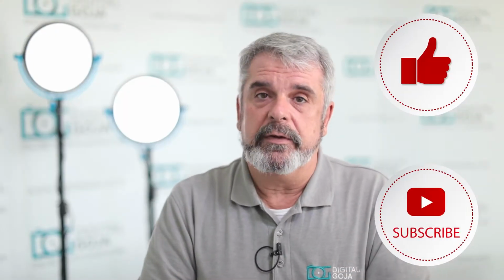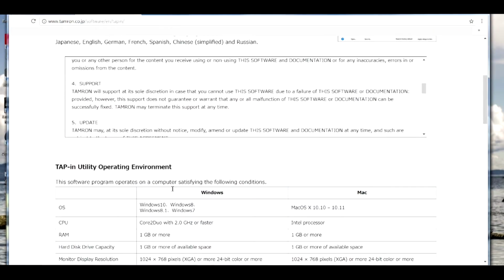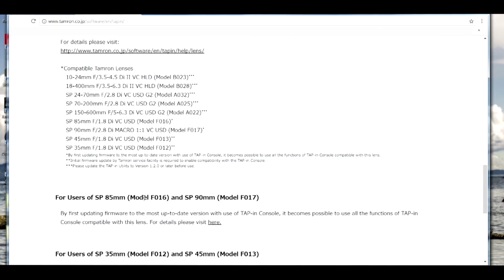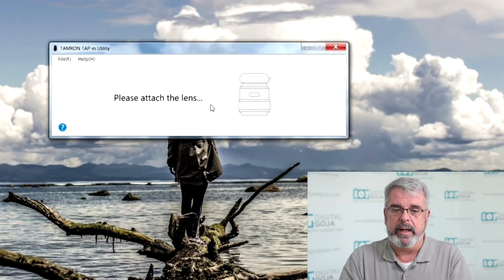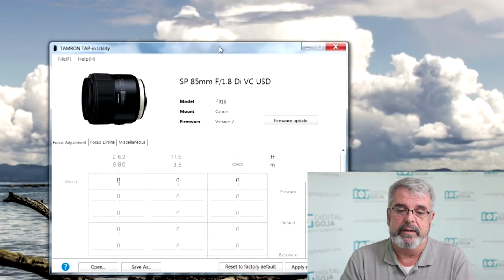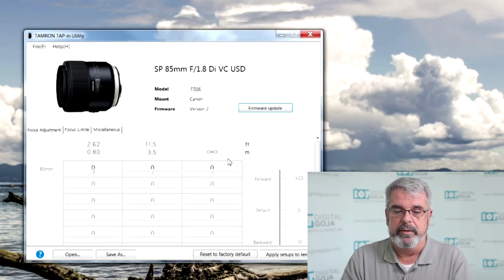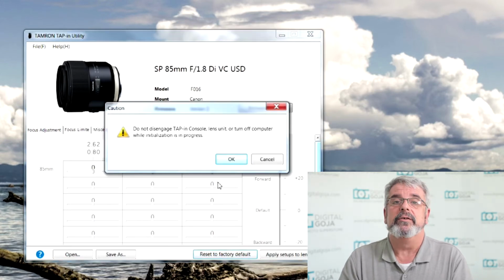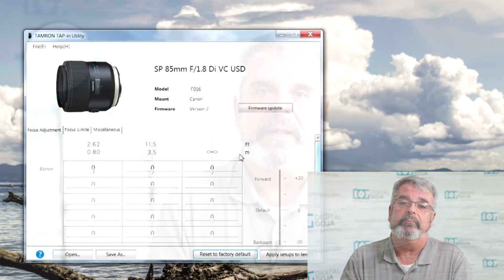Tamron TAP-in Console Update Lens Firmware | Tutorial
Do you want to know how to update the firmware on your Tamron lens with this Tamron TAP-in console? (Find yours CommissionsEarned) Watch this video to find out more.

For Canon Lens

For Nikon Lens

Features:
You can now update firmware in selected Tamron lenses and customize various lens functions simply by attaching a Tamron TAP-in Console and running the Tamron TAP-in Utility software. Using the new accessory and an internet connection, you can access a dedicated website and update the firmware. In addition, selected lenses can be customized by changing settings to match your preferences.

- Update the firmware of compatible lenses.
- Update the firmware of the TAP-in Console itself.
- Focus adjustment
- Save customized data files
- VC adjustment (only for any lenses - with VC)
- Focus distance limiter customization (only for lenses that have the Focus Limiter feature)
- Full-time Manual Focus override customization (only for lenses that have the Full-time Manual Focus feature))

Tech Specs:
- Model: TAP-01C.
- Interface: USB 2.0
- Power Supply: USB bus-powered
- Power Source: MAX. 500mA.
- Operating Environment:32-104°F / 0-40°C 85% or less humidity
- Standard Accessories: USB cable, Cap